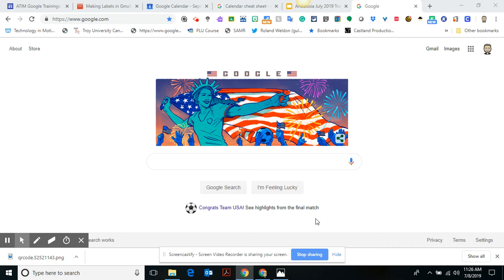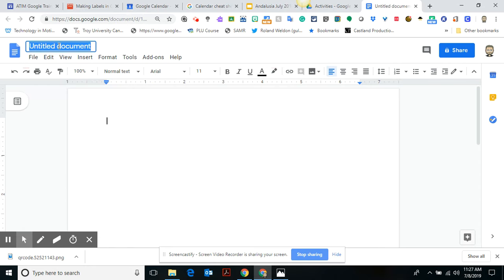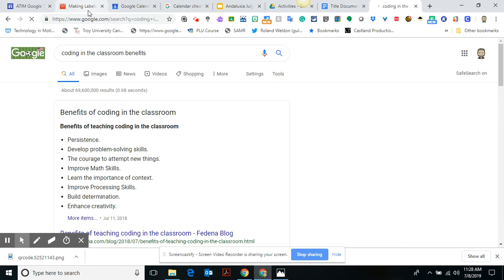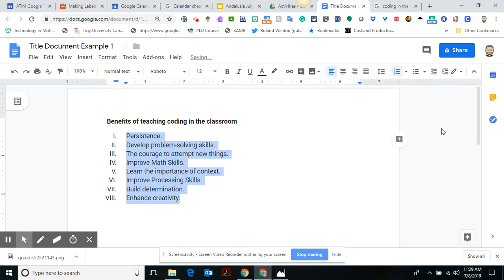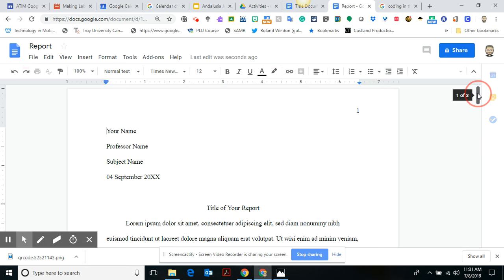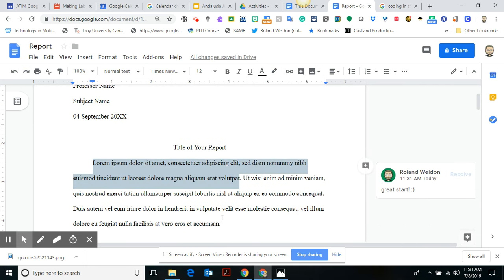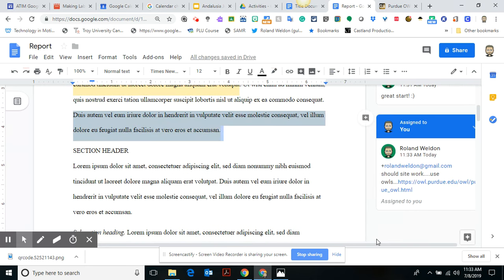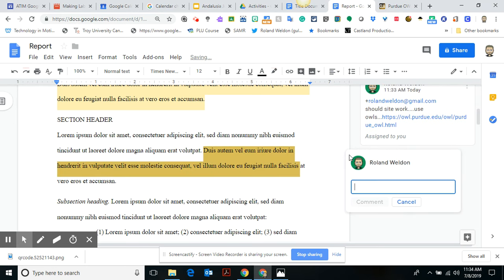Google Docs Introduction